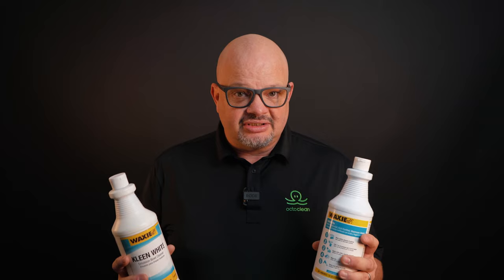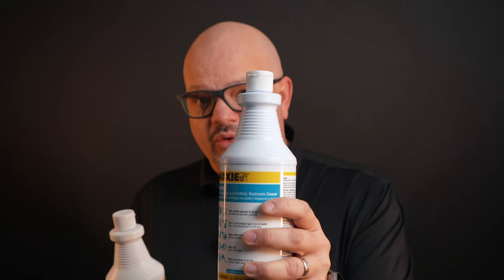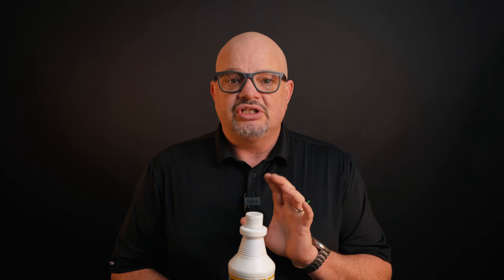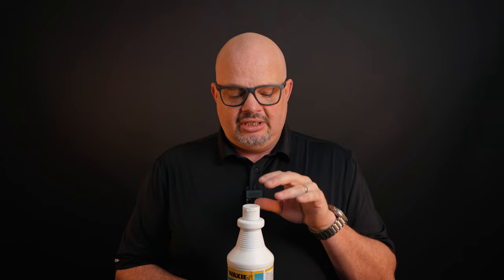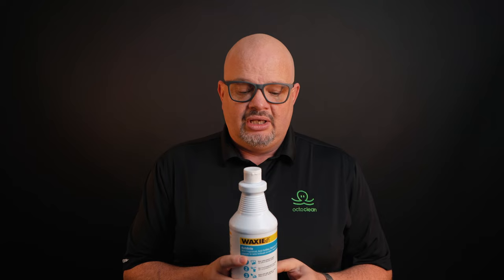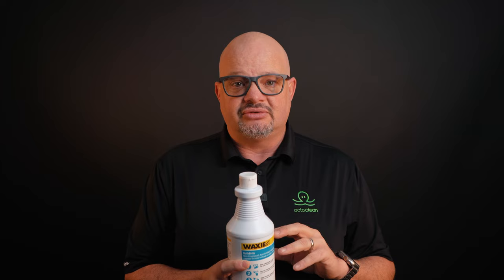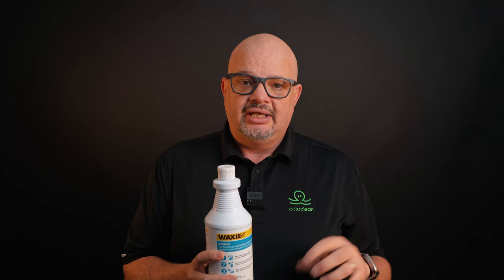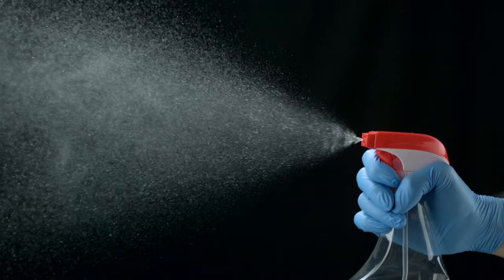The two acids you NEED for cleaning!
With proper safety measures, acids can enhance your cleaning abilities. Instead of scrubbing tough toilet/sink stains, allow the appropriate acid to do the job. In this video, Greg shares two acids that can significantly improve your cleaning. However, it's crucial to use these chemicals correctly and with the necessary personal protective equipment (PPE).

As always, thanks for stopping by and be sure to check in every Wednesday for a new upload!